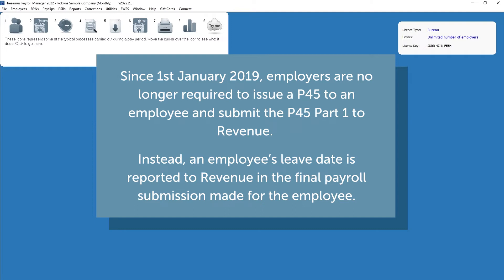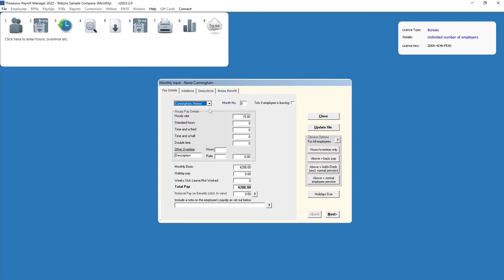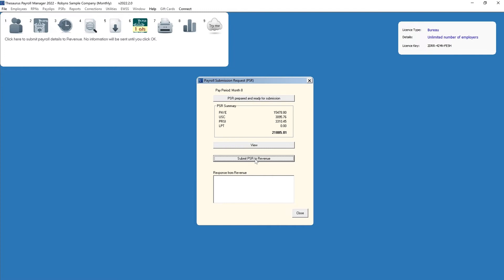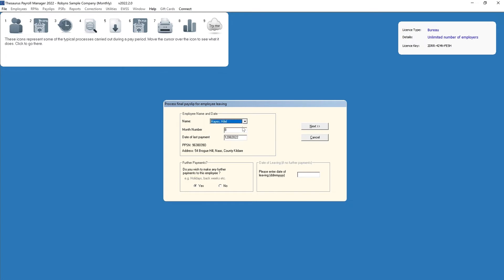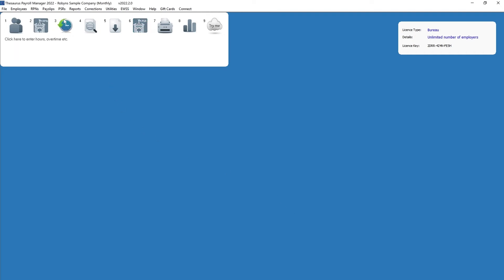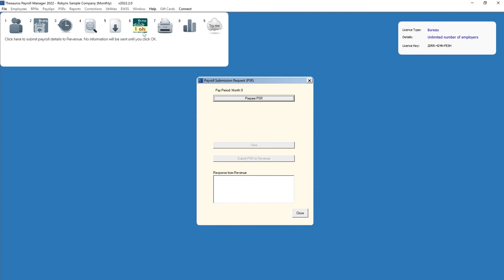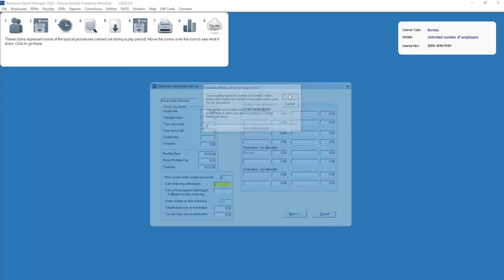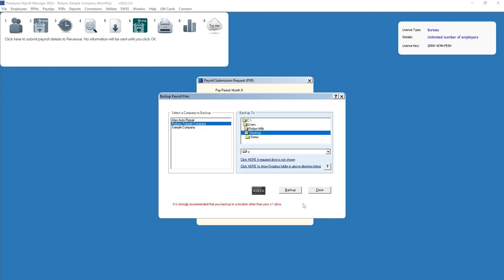Processing a Leaver | Thesaurus Payroll Manager 2022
This video will show you how to process a leaver in your Thesaurus Payroll Manager software.